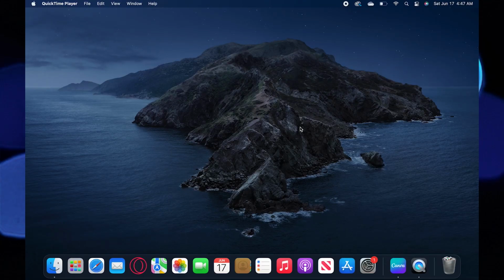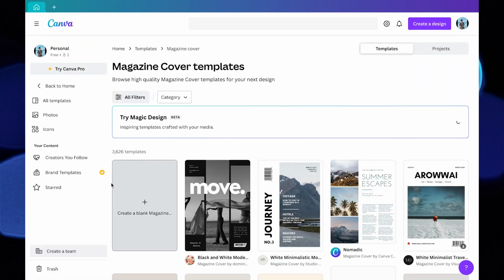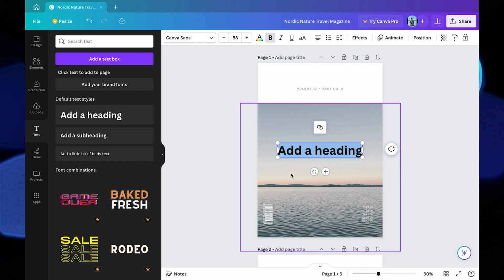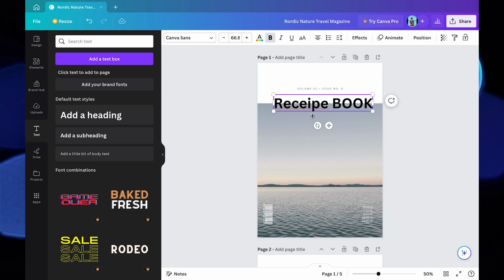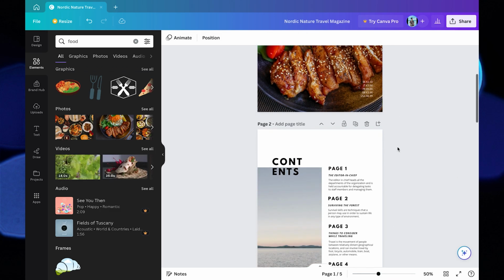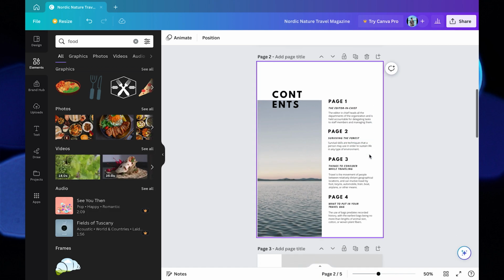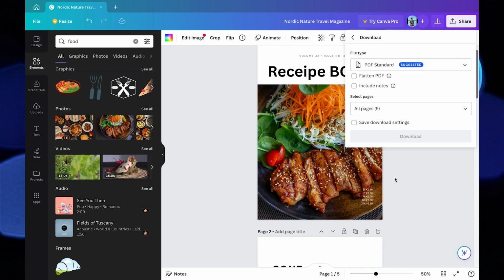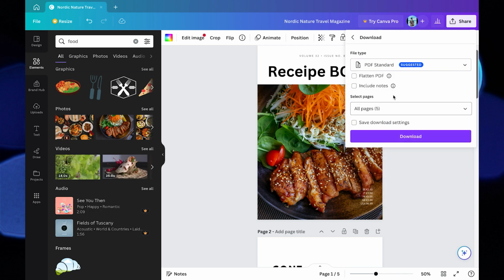How to Create An EBook in Canva (EASY 2023)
In this tutorial, you will learn How to Create An EBook in Canva  in easy steps by following this super helpful tutorial to get a solution to your problem!!